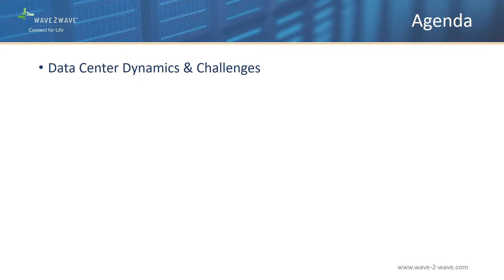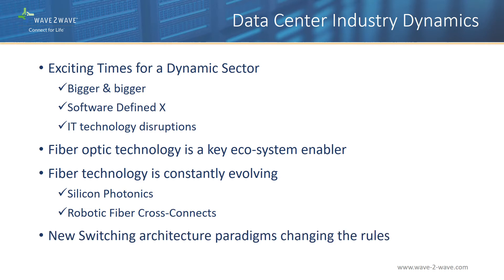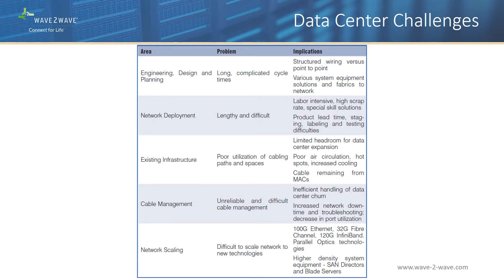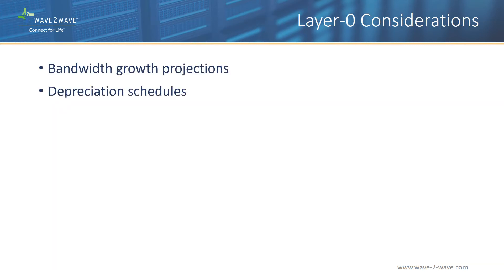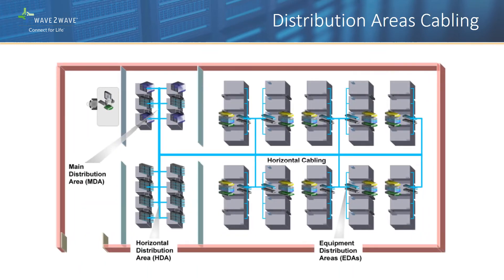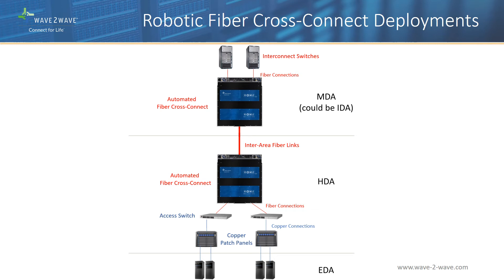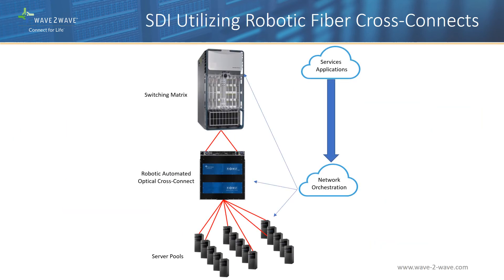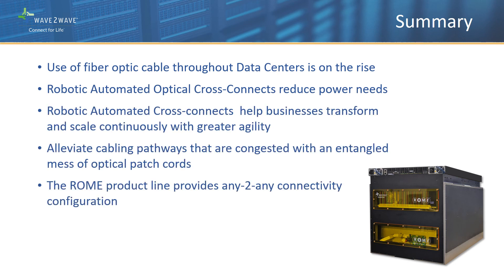ROME in the Data Center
Robotic Fiber Switching for Next Generation Data Centers